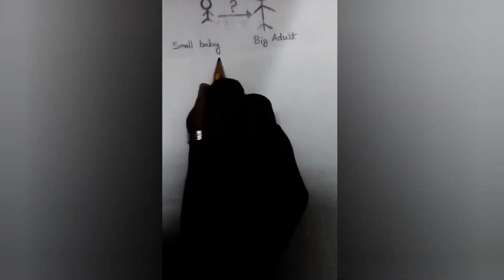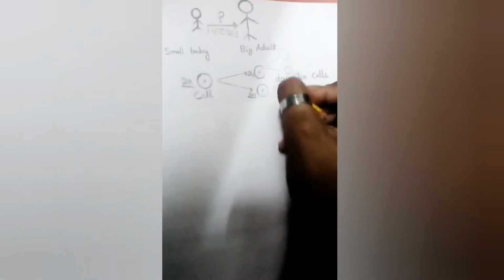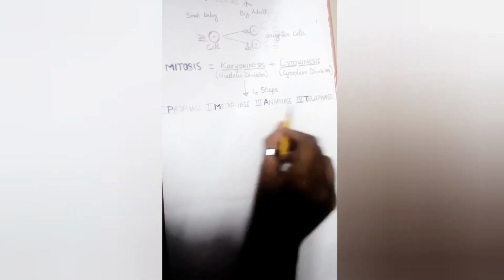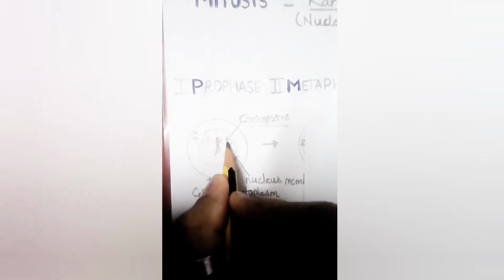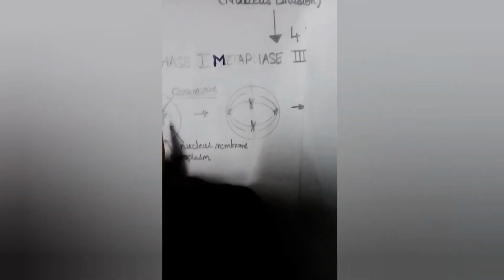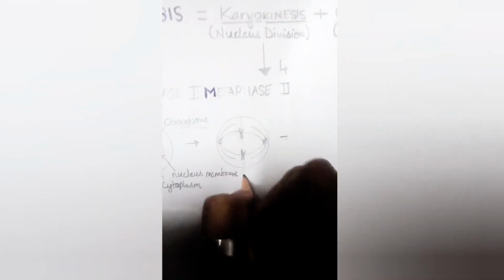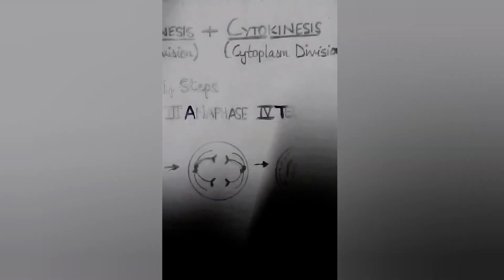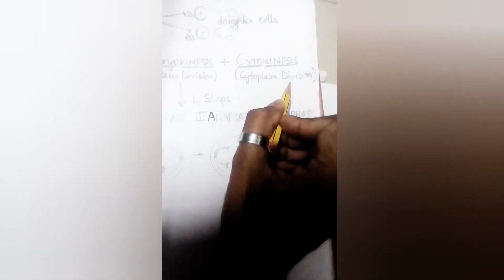MITOSIS EASY EXPLANATION (English n Hindi)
Mitosis concept explained in a simple and easy manner